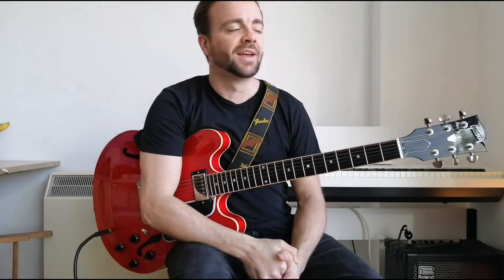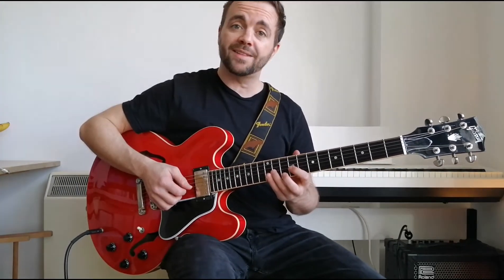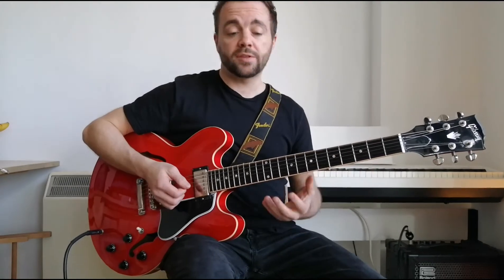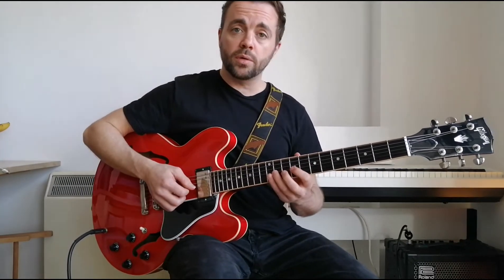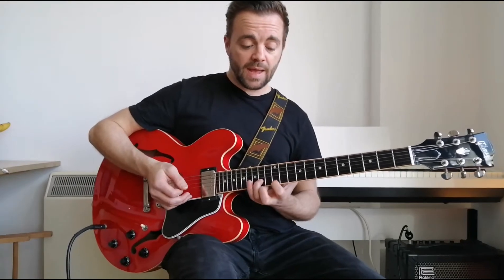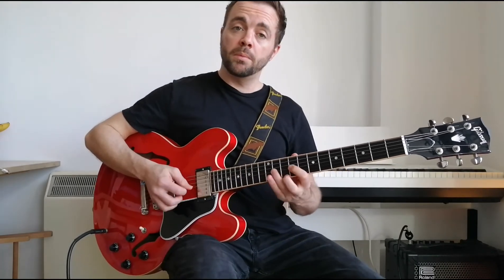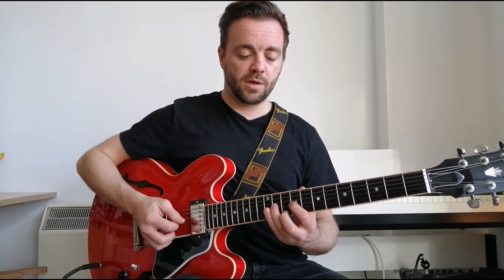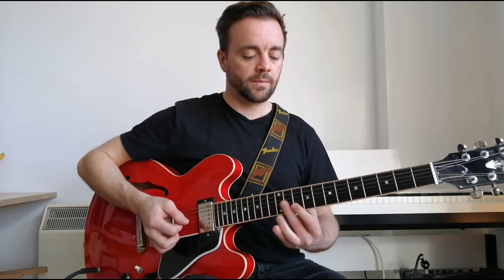Funk Fridays - George Benson lesson (part 1)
A breakdown of a super funky George Benson lick from the song 'Full Compass'.